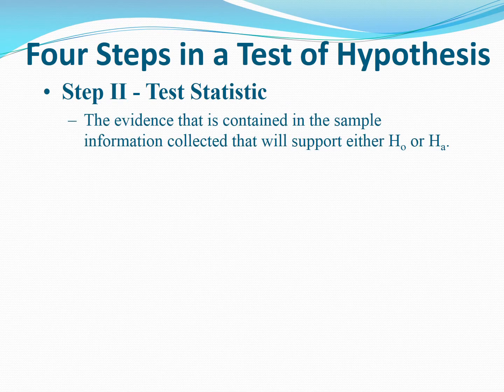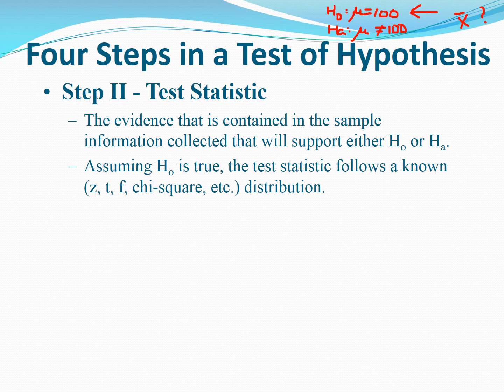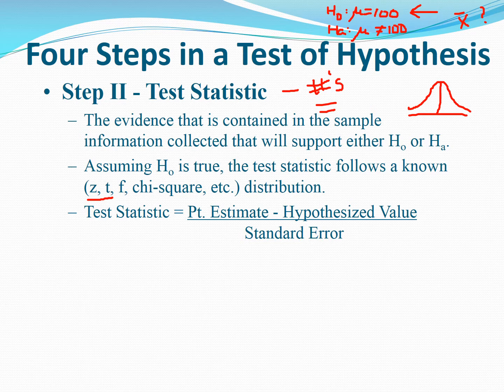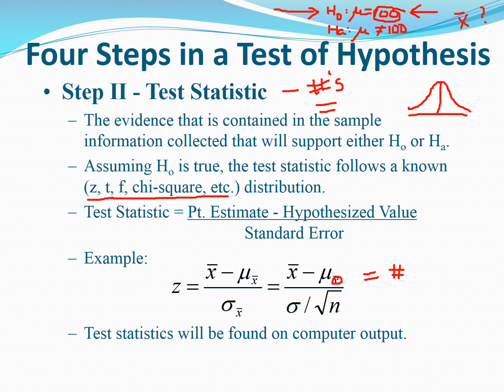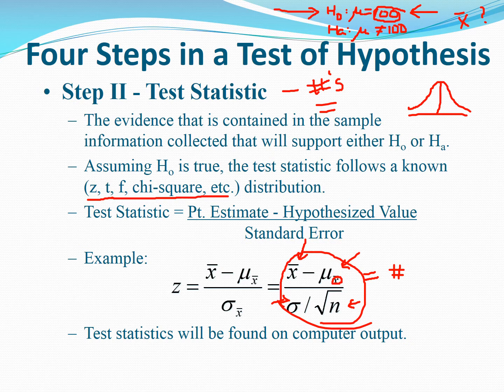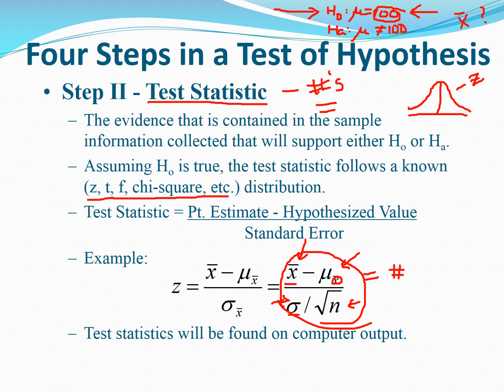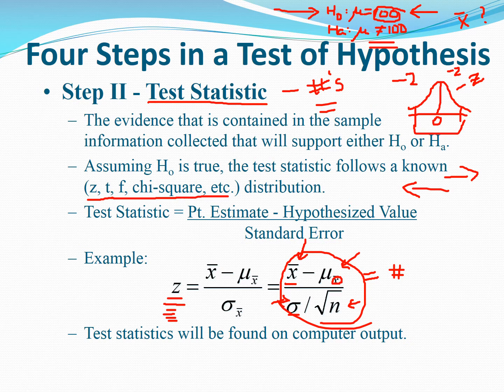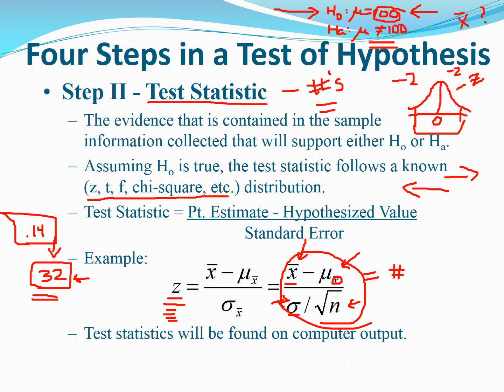The Test Statistic